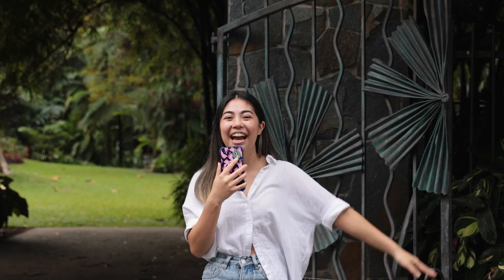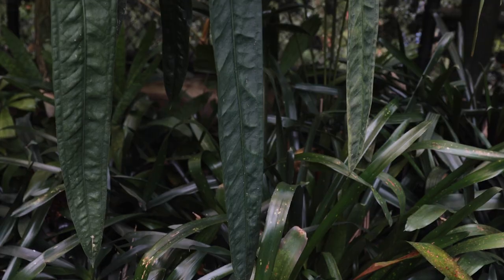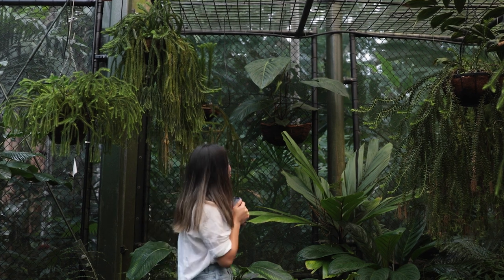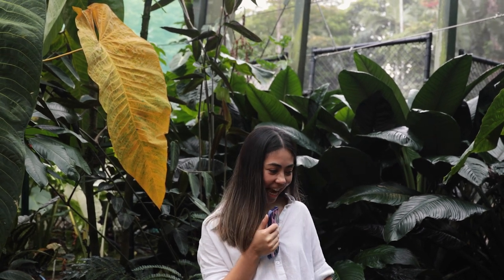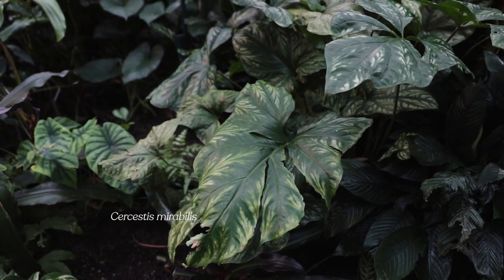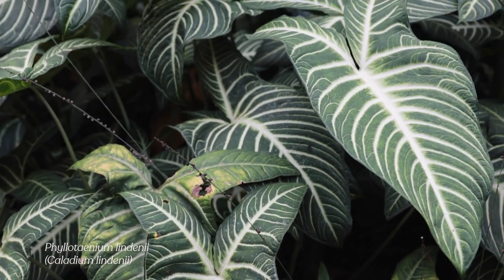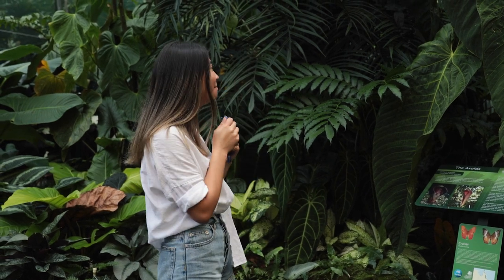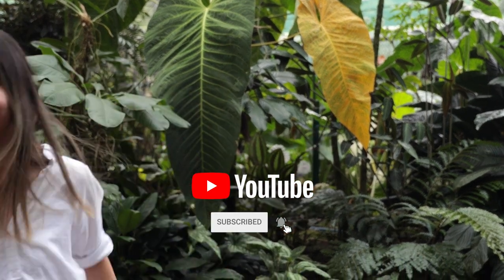Cairns Botanic Gardens Tour | Aroids and more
Hello my beautiful plant people,

Li Yan and I are so excited to share with you our video of the Cairns Botanic Gardens!

We filmed this in early May and have been anticipating to share this snapshot in time of all the spectacular Aroids and other beautiful plants in the conservatory. Have a leisurely stroll with us and tell us your favourite plant!

Our intention is to do the plants and people involved with the gardens justice to the beautiful space and experience. We hope you enjoy it as much as we do!

Sending planty love and light always,
Sam x

Plants (in order)
Anthurium wendlingeri
Anthurium vittarifolium
Anthurium pendulifolium
Tassel fern sp
Anthurium Anavelvet
Anthurium Purple Mama (purple velvet x mamoratum)
Cercestis mirabilis
Licuala cordata
Alocasia macrorrhiza Green Velvet
Caladium/Phyllotaenium lindenii
Anthurium Black Sensation
Xanthosoma Mickey Mouse
Anthurium warocqueanum
Anthurium veitchii

Directed and edited by the talented Li Yan @liyan.yam

Plant Collector Melbourne